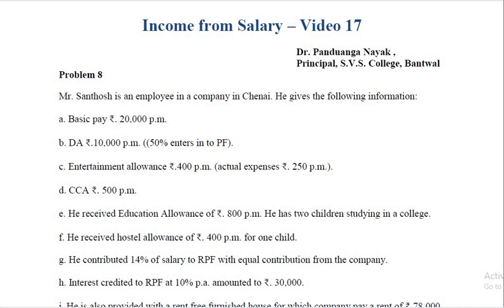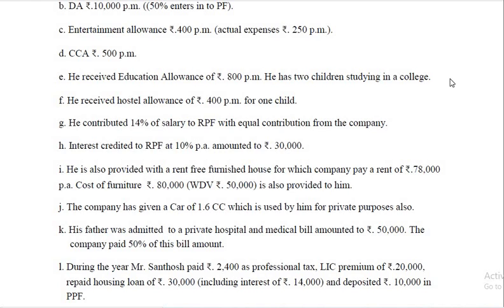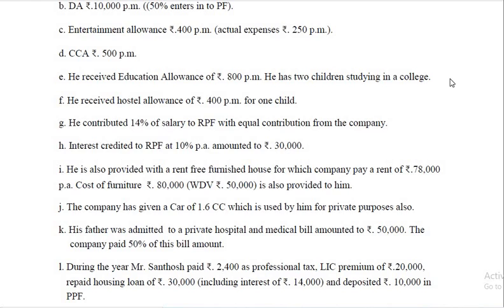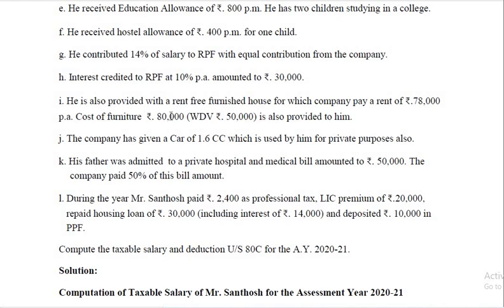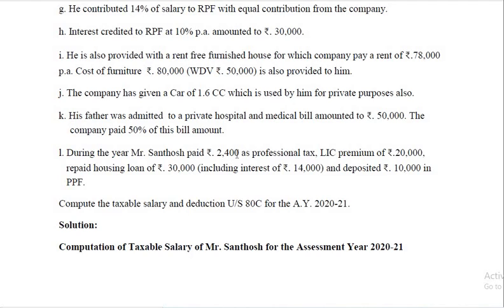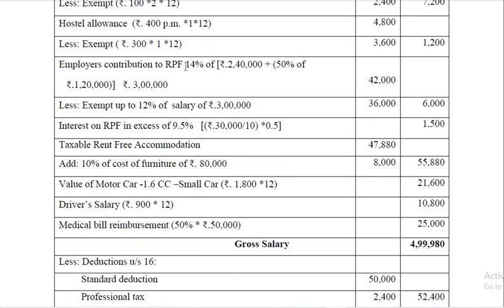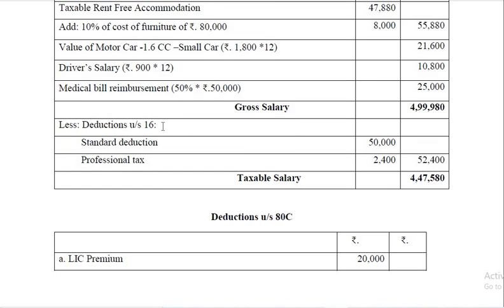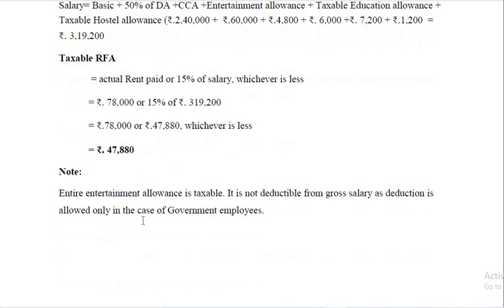II B.Com-Direct Tax-I : Income from Salary (Part 17)